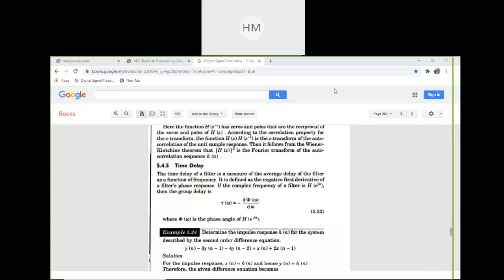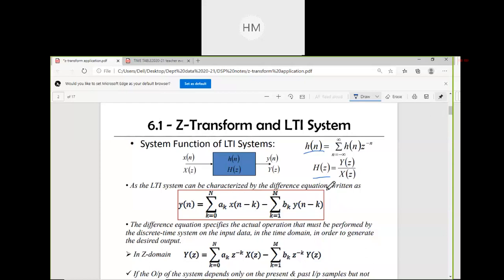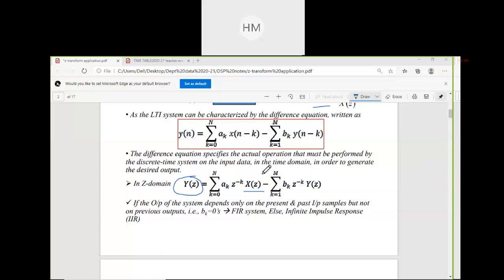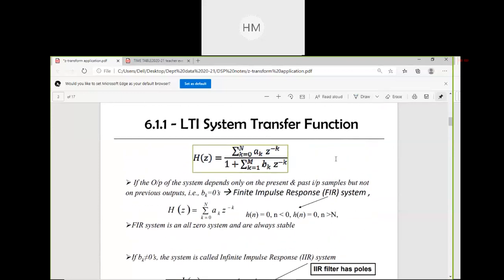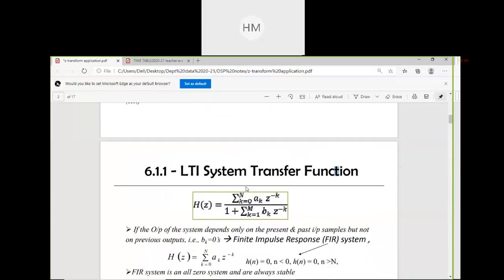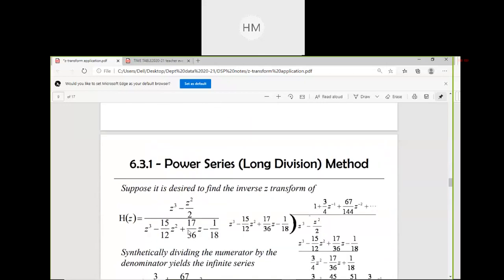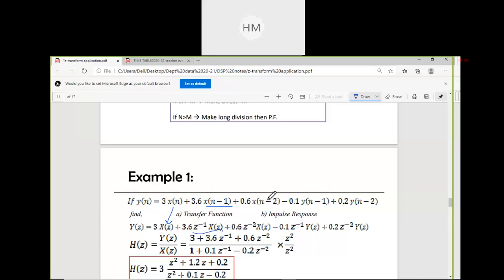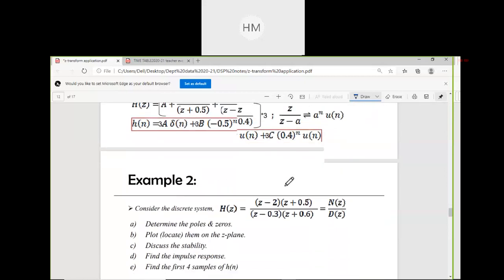LTI system3 24 july